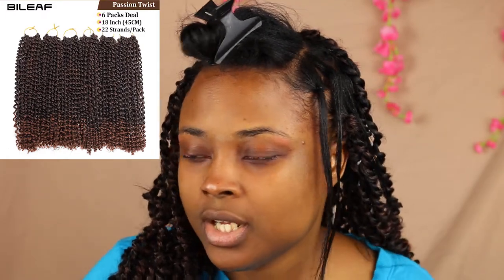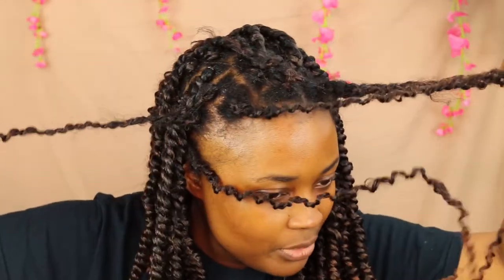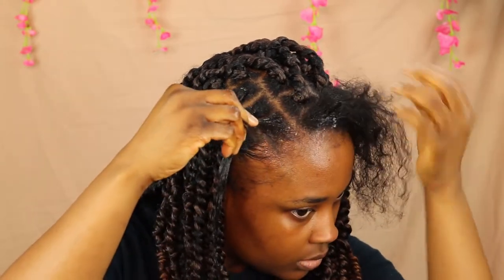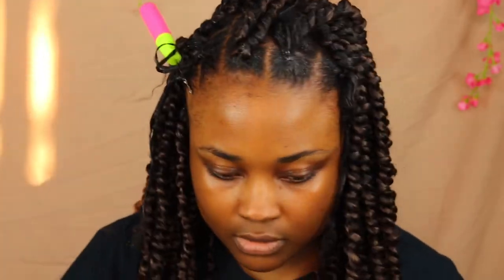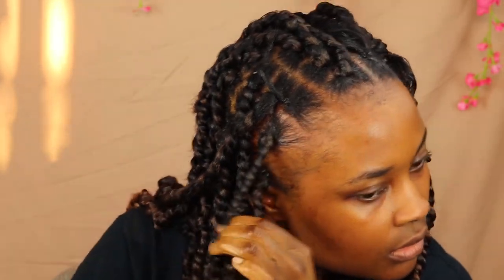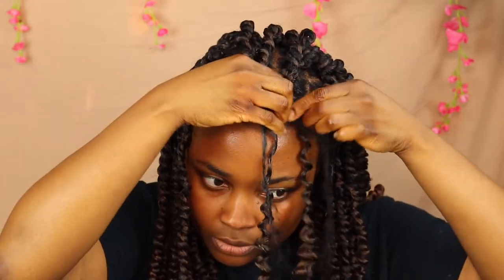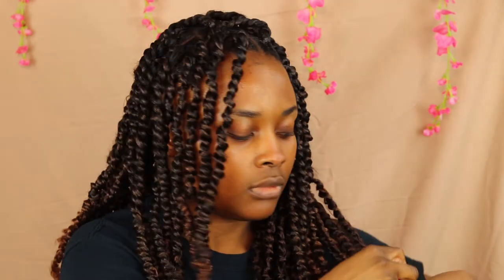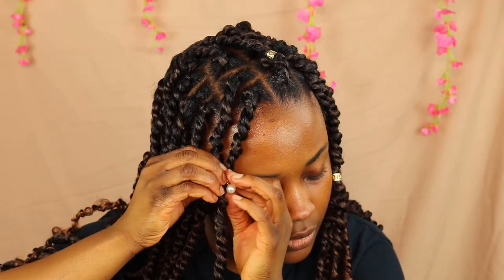How To Super Easy Passion Twist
Detailed DIY passion twist tutorial ft bileaf hair! I'm showing you how to do your own passion twists at home using crochet and rubber band method. This beginner friendly, detailed, super easy passion twist tutorial can be done at home in an hour.

BUSINESS

Tag Tekevweo on Instagram or Twitter if you post your looks inspired by my videos! I will always show some love on your recreation!